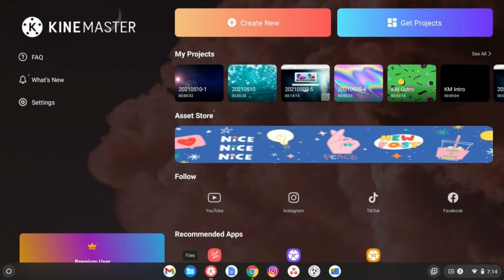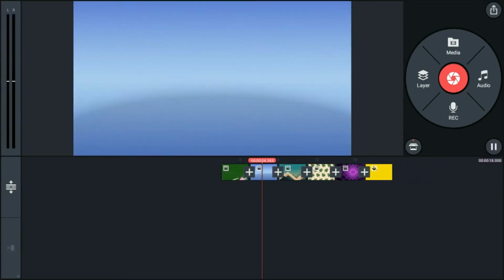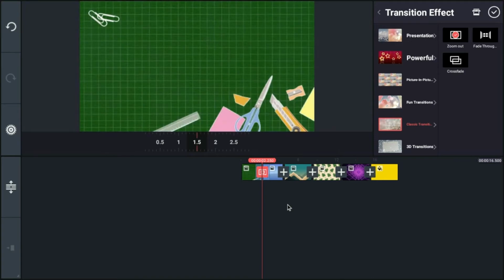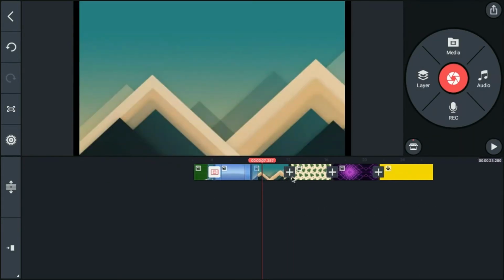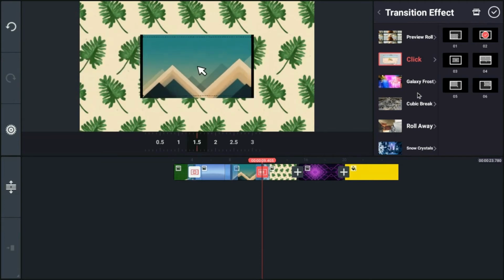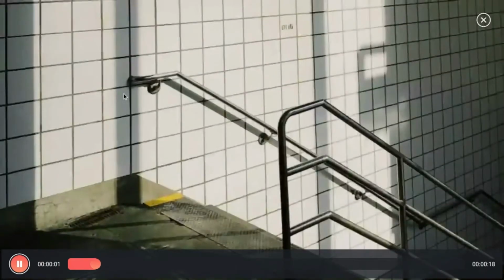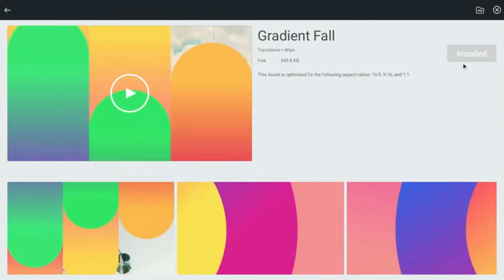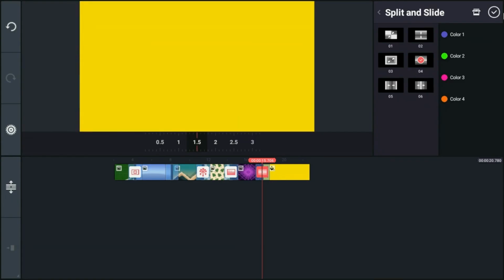How to Add Transitions On Kinemaster/English Tutorial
In this English speaking video tutorial, I demonstrate how to add and download transitions to your Kinemaster project.